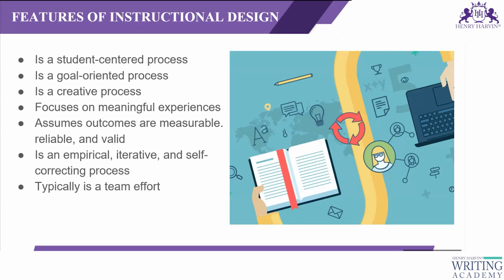What is Instructional Design II Instructional Design Course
🌟 **Introduction to Instructional Design:**
Instructional Design is both an art and a science dedicated to crafting effective learning experiences. In this video, we unravel the intricacies of instructional design, highlighting its role in shaping education and training across various domains.

🔍 **Understanding the Significance:**
Discover why instructional design is the cornerstone of successful learning programs. From its impact on knowledge retention to its ability to cater to diverse learning styles, grasp the essential role instructional design plays in creating meaningful and engaging learning experiences.

🎨 **The Art of Crafting Learning Experiences:**
Instructional design is an art that involves creating an environment where learners are not just passive recipients but active participants in their educational journey. Learn how Henry Harvin Education infuses creativity into the instructional design process, making learning a dynamic and enjoyable endeavor.

📚 **Principles of Effective Instructional Design:**
Explore the key principles that guide the instructional design process. From understanding the target audience to designing relevant and engaging content, uncover the principles that form the foundation of creating impactful learning modules.

🚀 **Henry Harvin's Unique Approach:**
Henry Harvin Education stands out with its innovative approach to instructional design. Learn about the distinctive features of their instructional design course, designed to equip learners with practical skills and knowledge that can be applied in real-world scenarios.

🔧 **Tools and Technologies in Instructional Design:**
Navigate through the modern tools and technologies employed in instructional design. Discover how Henry Harvin Education integrates cutting-edge tools into its curriculum, ensuring learners are adept at using the latest advancements in the field.

🌐 **Global Perspectives on Instructional Design:**
Instructional design transcends geographical boundaries. Gain insights into how Henry Harvin Education's course provides a global perspective, preparing learners to design effective learning experiences for diverse audiences around the world.

📈 **Career Opportunities in Instructional Design:**
Uncover the vast array of career opportunities awaiting instructional design enthusiasts. Whether you're aspiring to be an eLearning designer, corporate trainer, or educational consultant, Henry Harvin Education's course opens doors to a multitude of fulfilling career paths.

👩‍🏫 **Testimonials and Success Stories:**
Listen to the success stories and testimonials of individuals who have embarked on the instructional design journey with Henry Harvin Education. Hear firsthand how this course has transformed their careers and empowered them to make a meaningful impact in the field.

🌐 **Global Recognition and Accreditation:**
Explore the global recognition and accreditation that come with completing Henry Harvin Education's instructional design course.

🌟 **Conclusion:**
As we conclude this enlightening exploration into instructional design and Henry Harvin Education's course, you'll walk away with a profound understanding of the art and science behind creating impactful learning experiences. Join us in reshaping the future of education through the lens of instructional design.